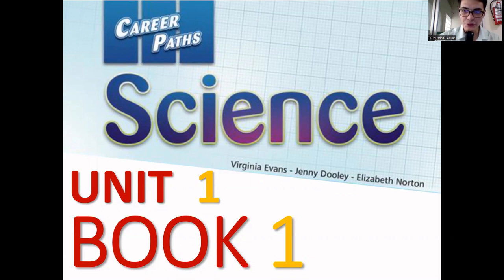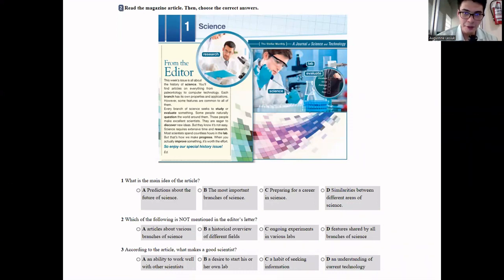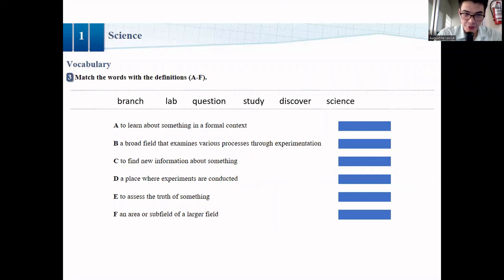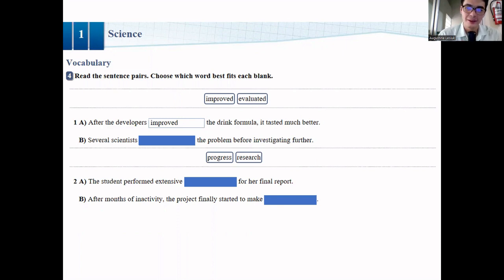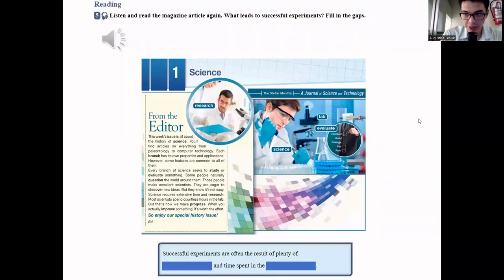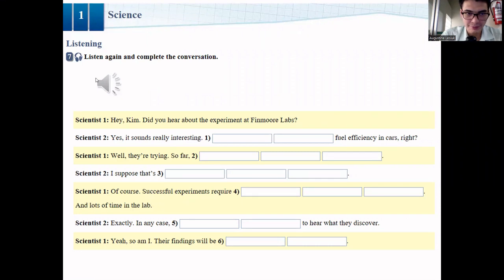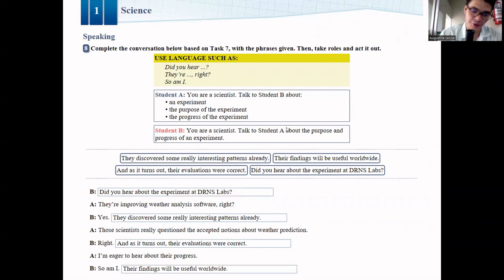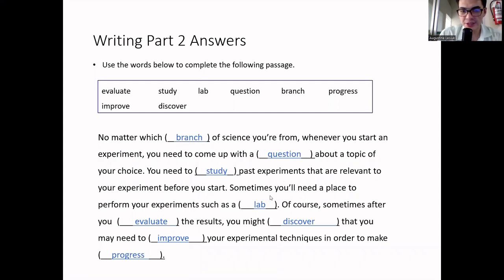Book1 Unit1 Science